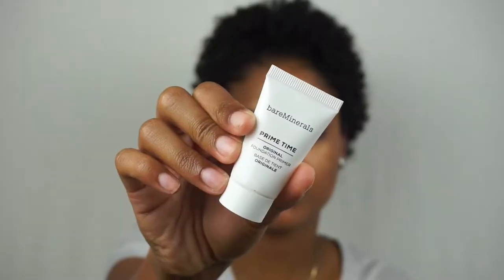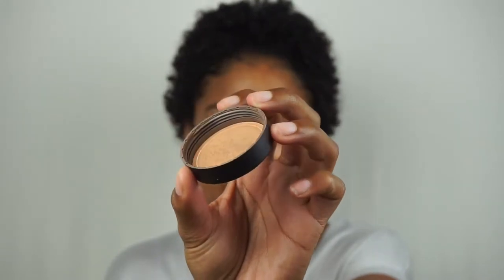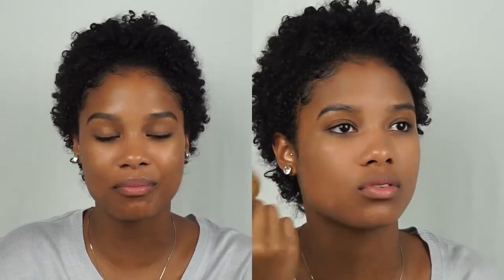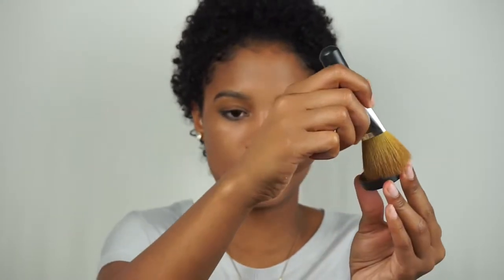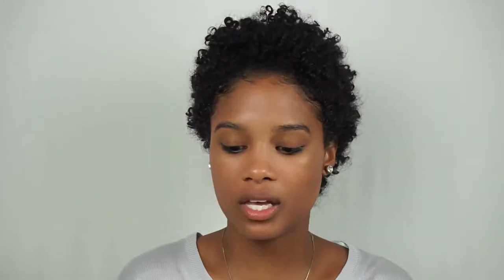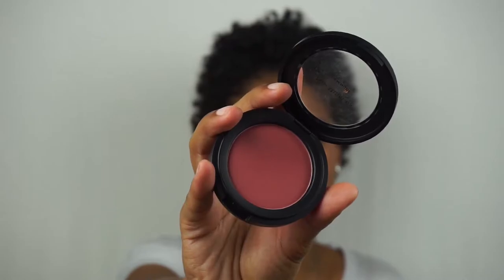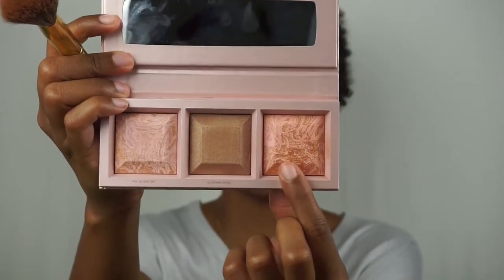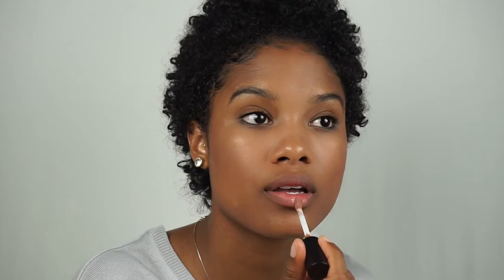5 Minute Natural Makeup Tutorial